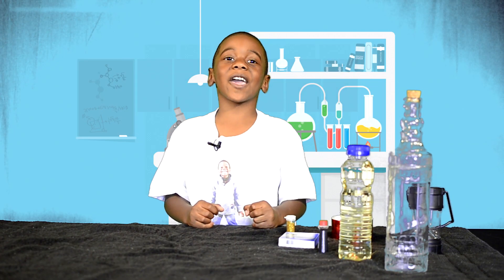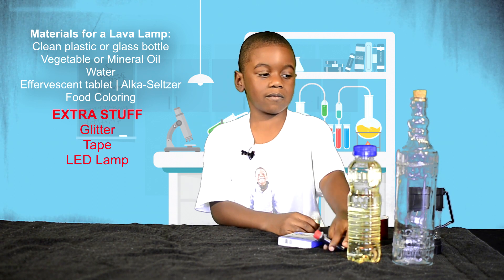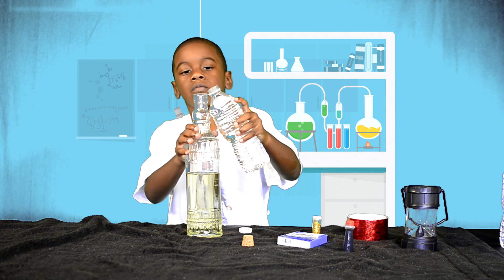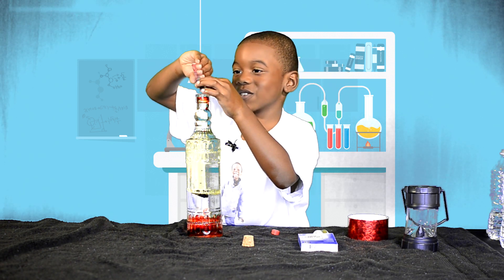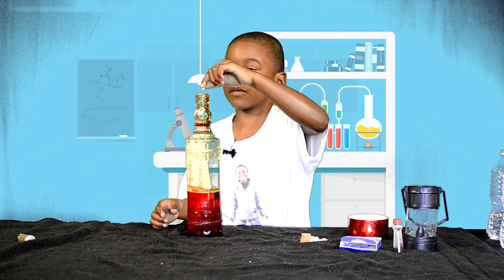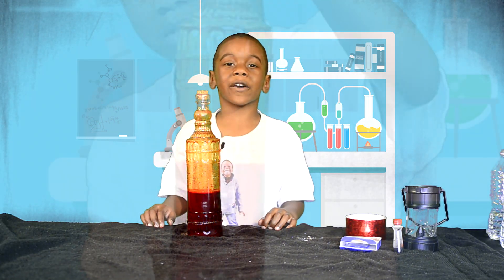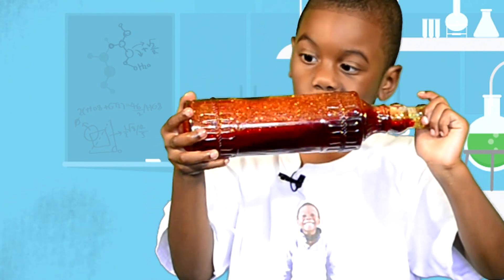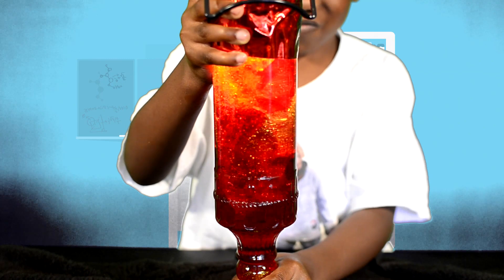How to Make A Lava Lamp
Learn how to make a lava lamp at home. Lee combines house hold products to make his own lava lamp. With a few awesome additions this simple science experiment Lee discovered density.

Supply List:
-Clean plastic or Glass bottle
-Vegetable or Mineral oil
-Water
-Effervescent tablet | Alka-Seltzer
-Food Coloring
-permanent glue
EXTRA STUFF
-Glitter
-Tape
-LED Lamp

All of these supplies can be purchased Dollar Tree

Home Science Tools has a great explanation of how the lava lamp works.